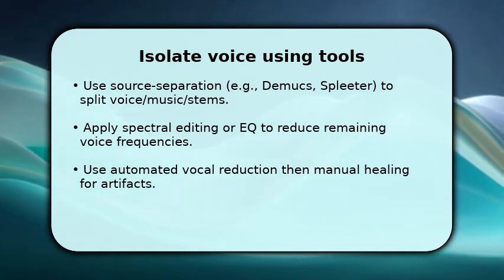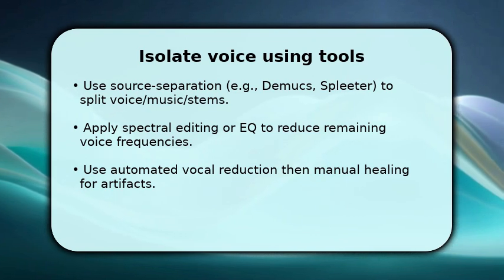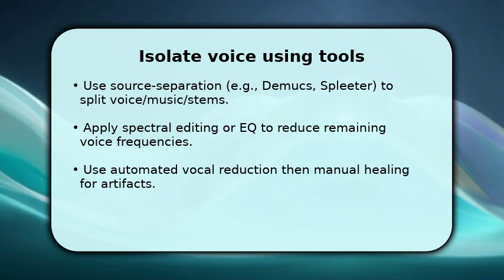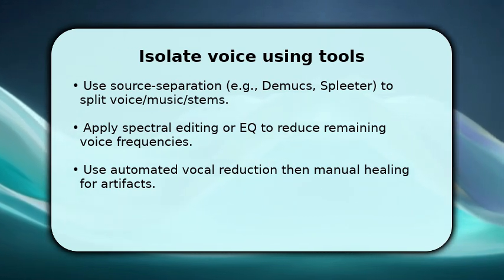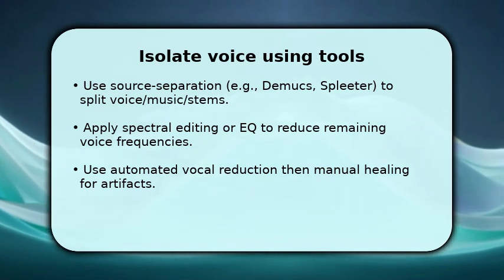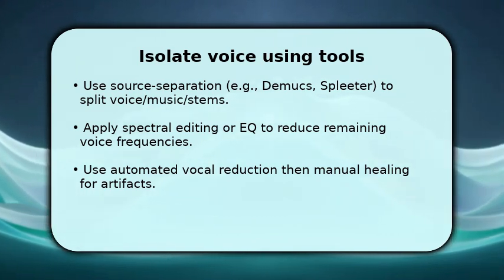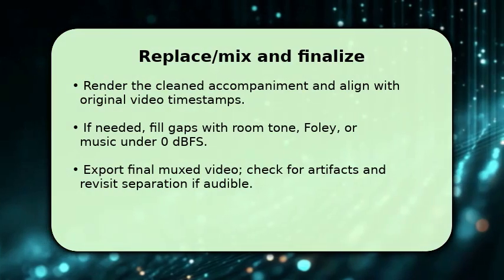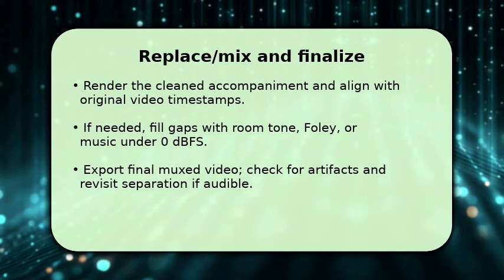How to Remove Voice from Movie (updated)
How to Remove Voice from Movie (updated) | 🔒 Surfshark VPN Deal — Stay private and secure. $1.99/mo + 3 Months Free ▸

Discover the latest techniques for removing voice from movies to create unique audio experiences. This updated video tutorial guides you through various software and methods, ensuring a clear understanding of how to achieve your desired silence.

remove voice, silence in movie, audio editing techniques, voice removal process, movie audio manipulation, sound stripping tutorial, noise reduction for films, film sound effects